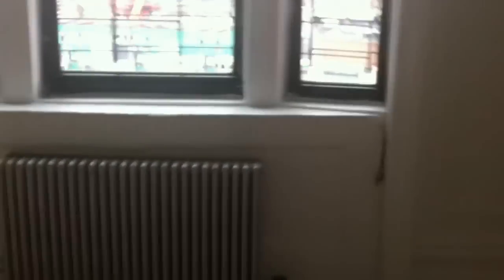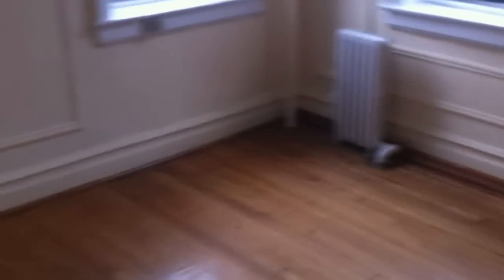45 Tiemann Place, 2nd Floor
Elevator
Laoundry in basement
$2500